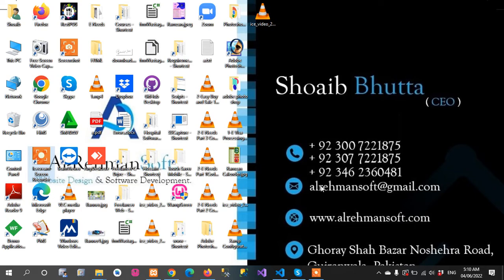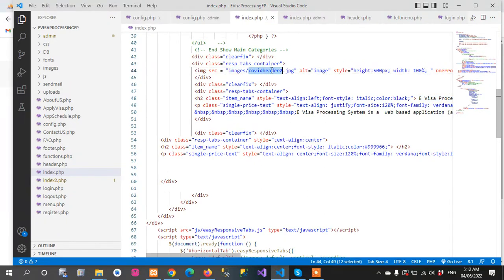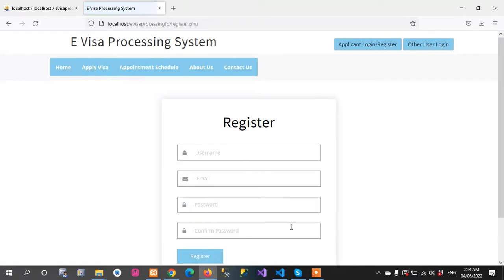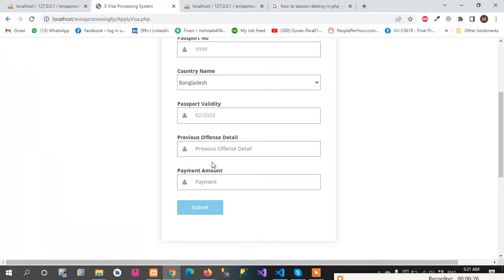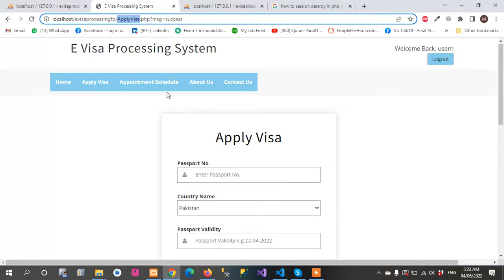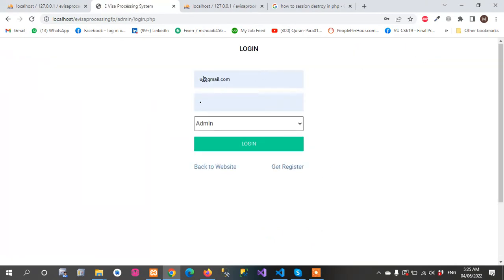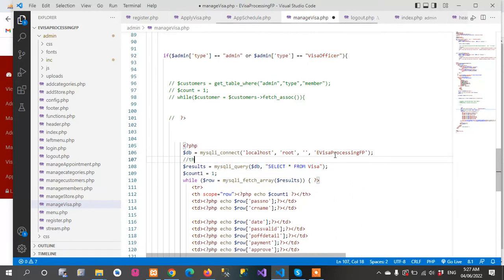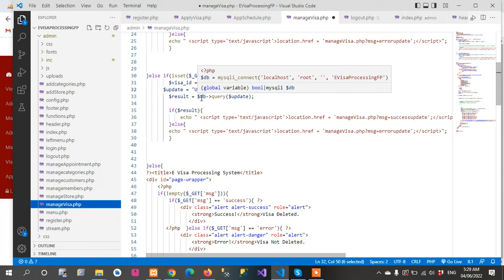2-E Visa Processing System Final Project(Code Explain Video)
E Visa Processing System Final Project (Code Explain Video) for CS619 Final Year Project of University.
We will also explain you in detail and guide you. (Asp .NET, C Sharp, PHP, Android)